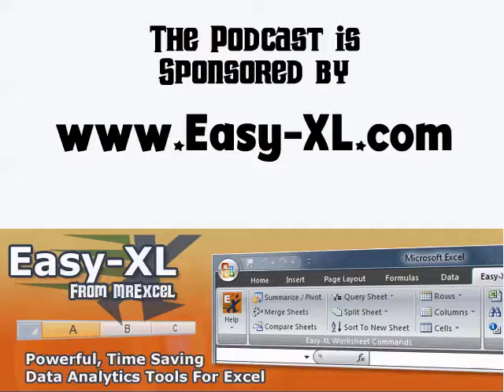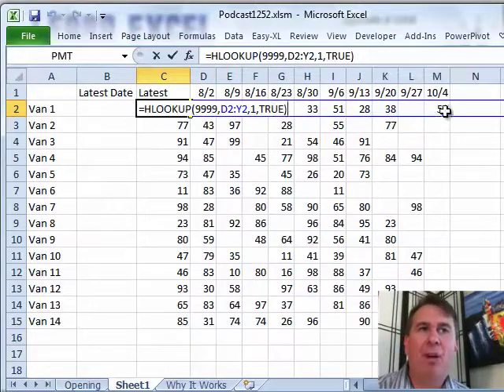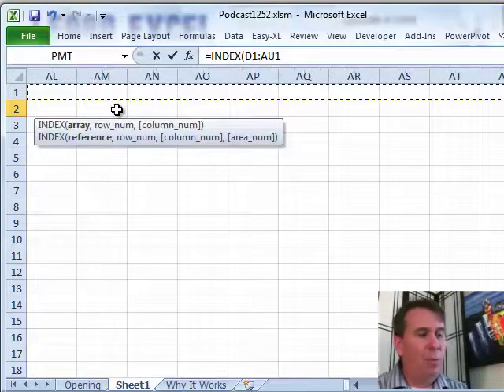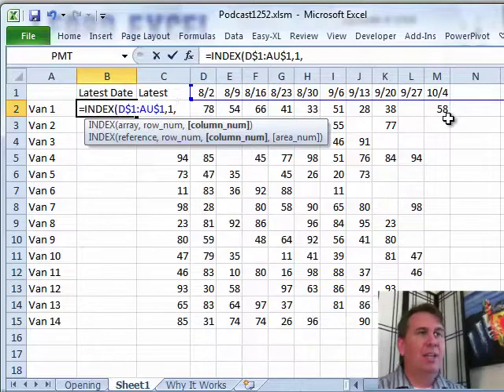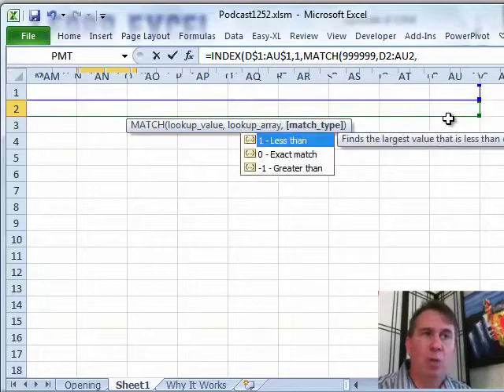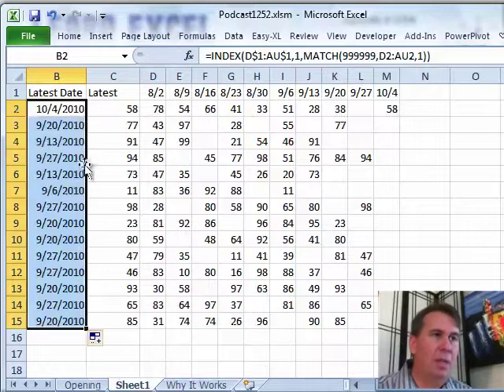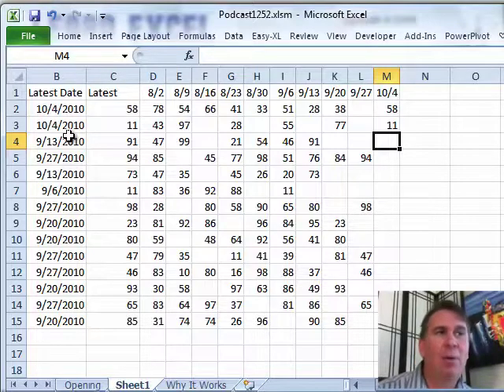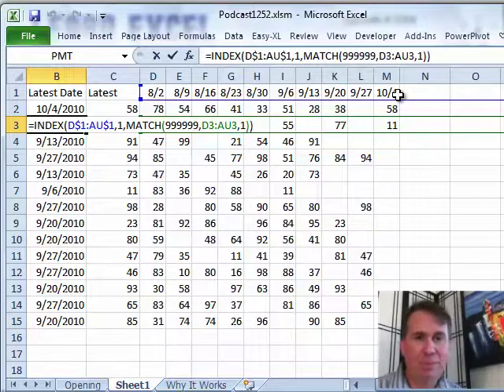Excel - Find Last Value in the Row and get the Date for that Cell - Episode 1254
Microsoft Excel Tutorial: Once you've used the HLOOKUP to return the last value in the row, can you find the date associated with that entry? Bill shows us how to locate the last value in a row of data and return that value to our designated cell using the INDEX and MATCH Functions.

Welcome back to the MrExcel podcast. In this episode, we will be discussing a follow-up to episode 1252, where we used the HLOOKUP function to find the last entry in each row. The question that followed was, how do we find the date associated with that last entry? Well, in this episode, we will be using the INDEX and MATCH functions to solve this problem.

To start off, we will use the INDEX function to return a value from a vector, in this case, the row containing the dates. We will lock down the row using the F4 key, and then use the MATCH function to find the position of the last entry in the row. This is where the hard part comes in, as we need to return the position instead of the exact value. This is where the MATCH function comes in handy.

The MATCH function will look for a really large value in the range, and when it can't find it, it will return the last numeric value in the range. This is similar to what we did in episode 1252 with the HLOOKUP function. We will format this value as a date, and then use it as the last argument in the INDEX function to return the date associated with the last entry in the row.

This combination of INDEX and MATCH functions is a powerful tool that can solve many problems in Excel. While the MATCH function may not be used as frequently as other functions, it is definitely worth knowing and can come in handy in situations like this. Thank you for tuning in to this episode of the MrExcel podcast, and be sure to join us next time for more Excel tips and tricks.

Table of Contents:
(00:00) Where is the last entry in this row?
(00:43) Using INDEX and MATCH to find last entry and associated date
(02:00) Copying formula and explanation
(03:02) Clicking Like really helps the algorithm

This video answers these common search terms:
Dollar sign locking
Episode 1254
Excel form
HLOOKUP
Index function
INDEX-MATCH combination
Large value lookup
Last in each row
Locking down cells
MATCH function